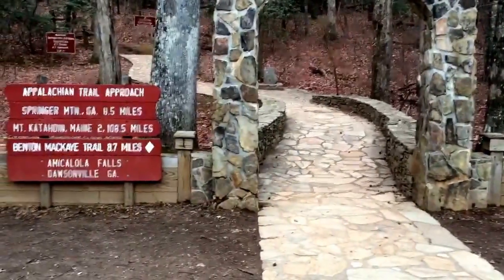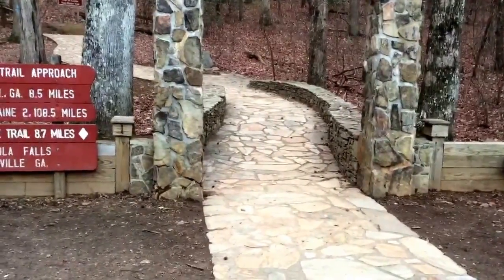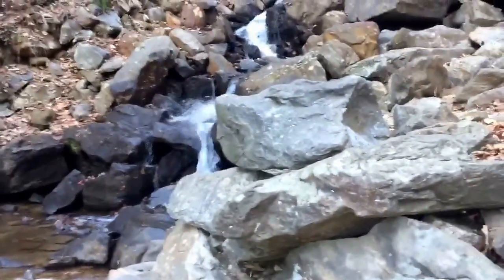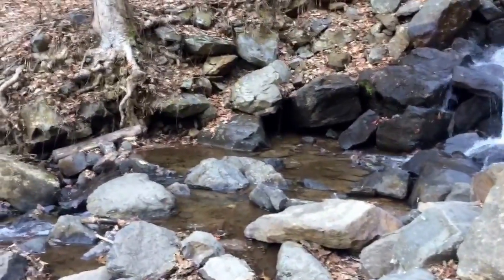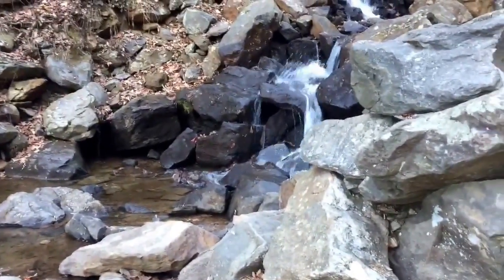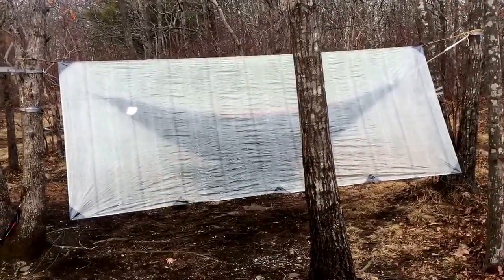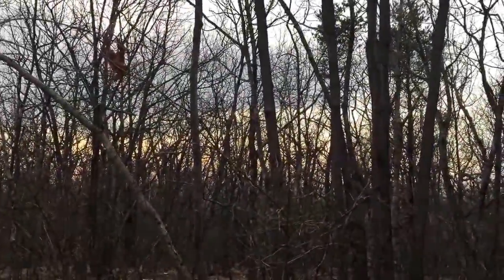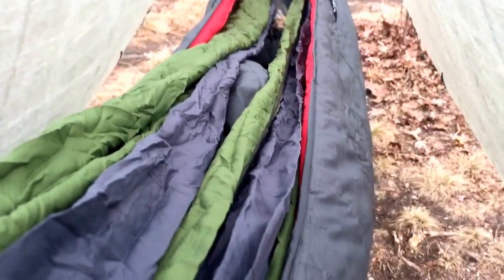Hiking the approach trail to Springer Mountain on Christmas Eve.